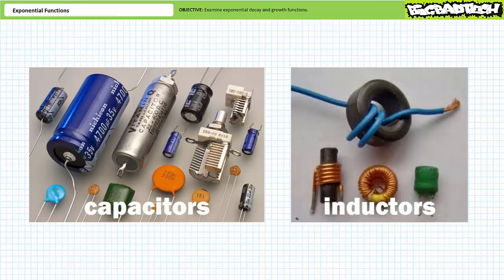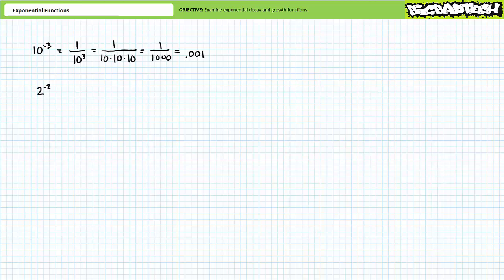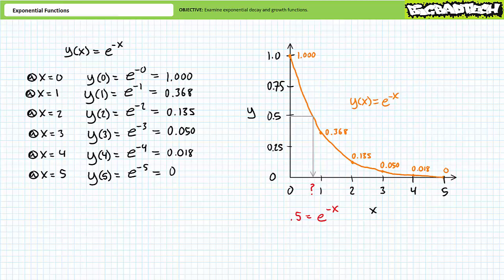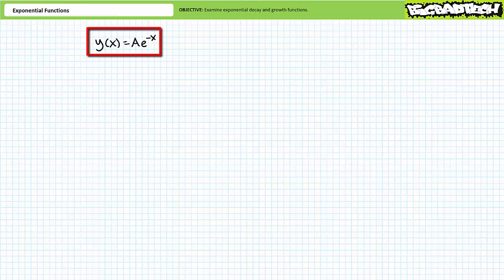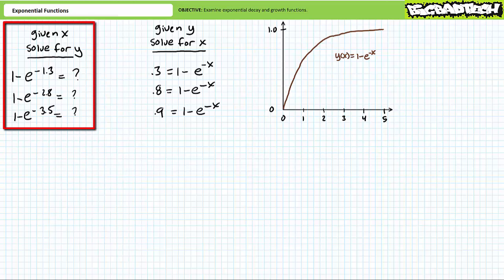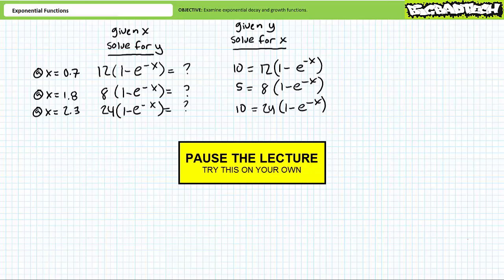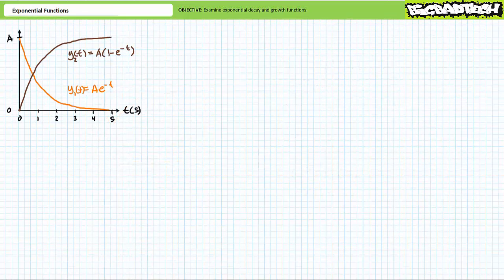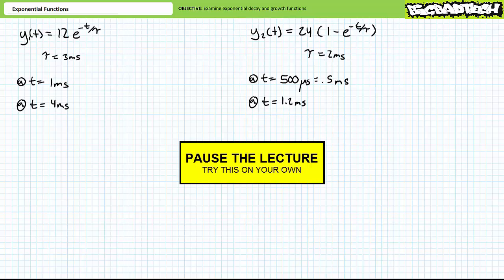Exponential Functions (Part 1 of 2)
In this lesson we'll examine exponential functions used in the transient analysis of electrical circuits incorporating energy storage devices like capacitors and inductors. We'll examine exponential decay, exponential growth, the influence of initial values, and the time constant tau. (Part 1 of 2)